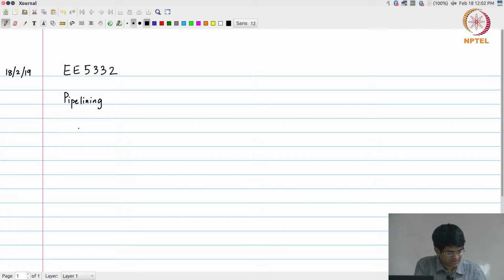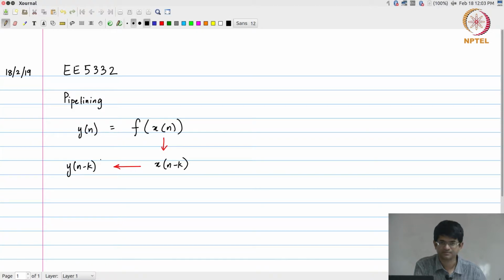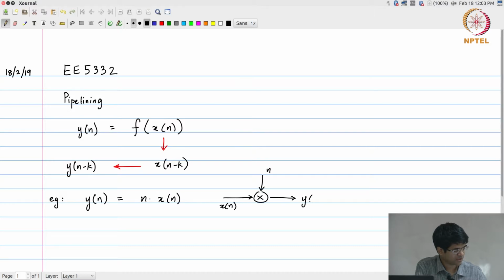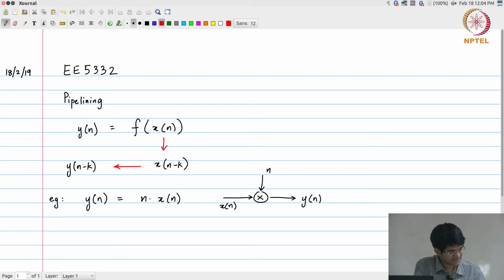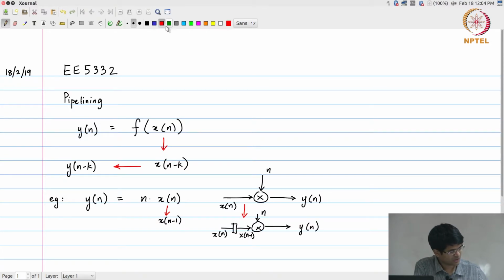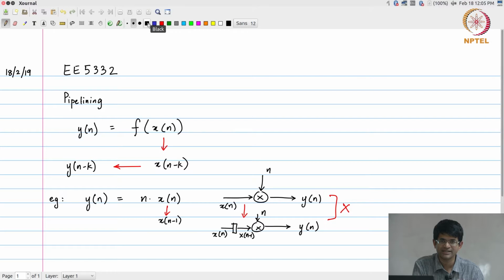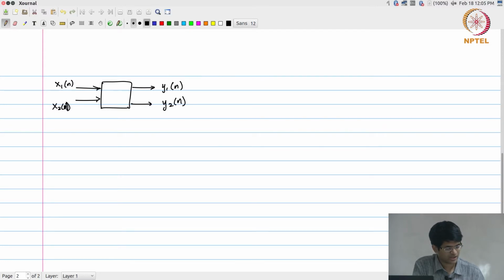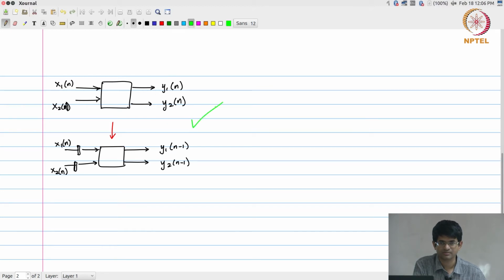Lec30 - Time-invariant systems